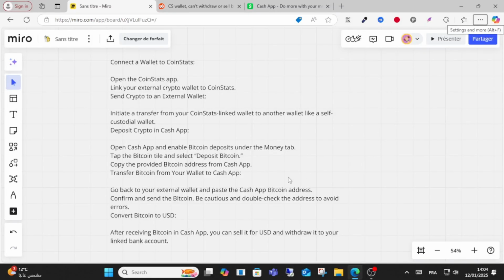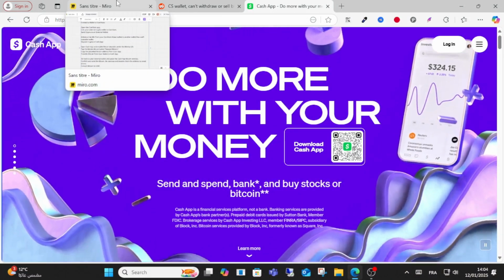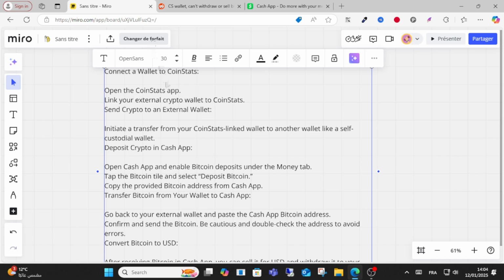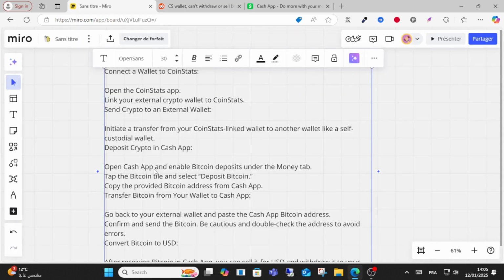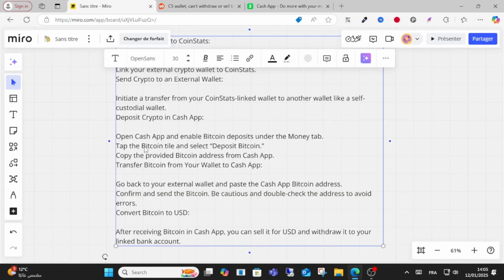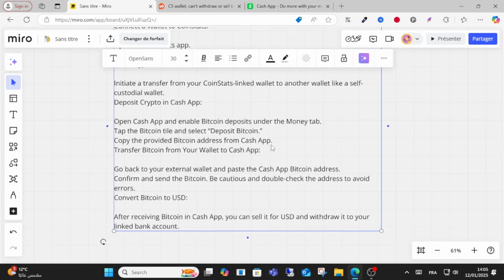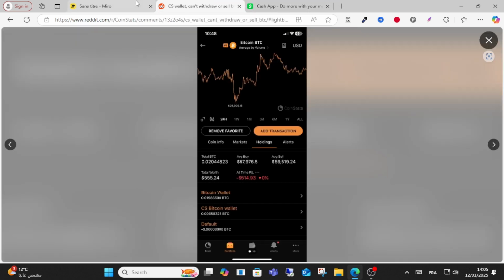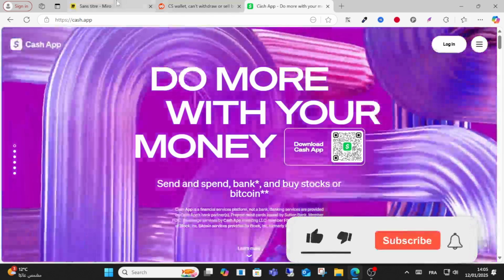How To Transfer Money From Coinstats To Cash App (Full Tutorial)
In this video, I'm going to show you how to transfer money from coinstats to cash app step by step guide